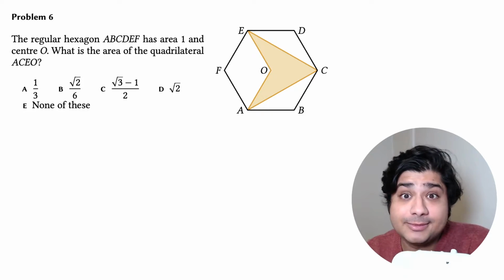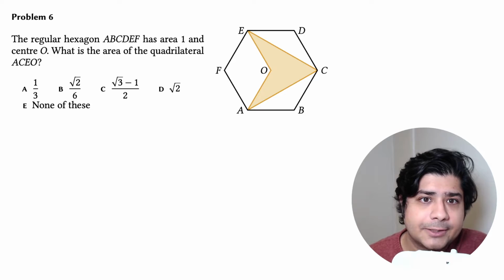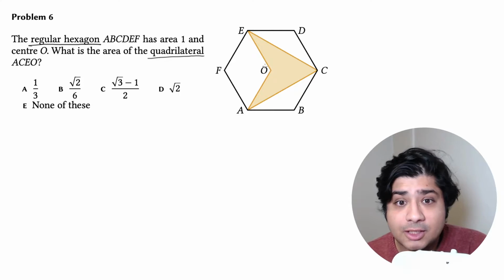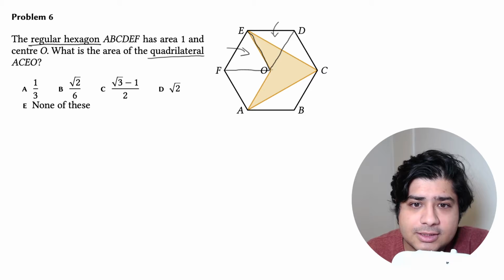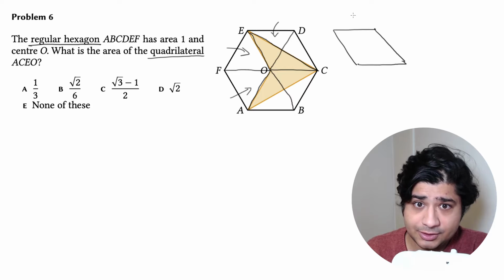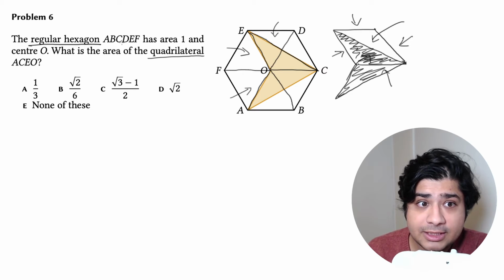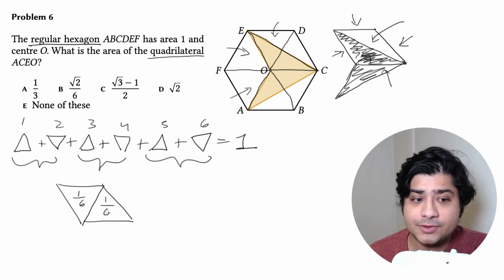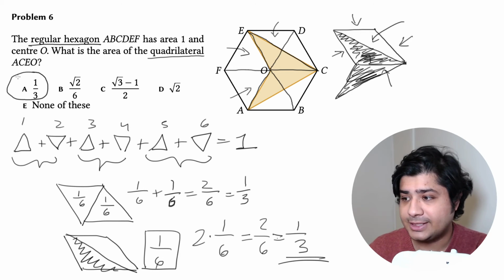Area of shape inside Hexagon | Math Problem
This problem is taken from the Norwegian Abel Math Competition. This is problem 6 from the first round of 2021/2022.